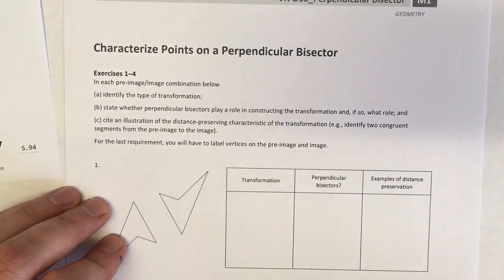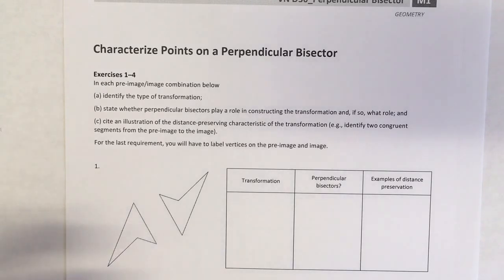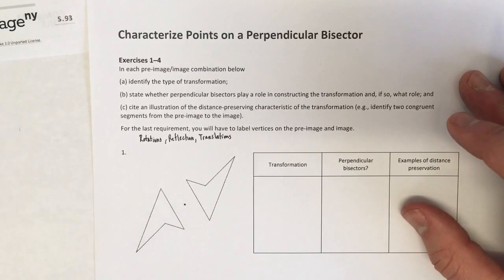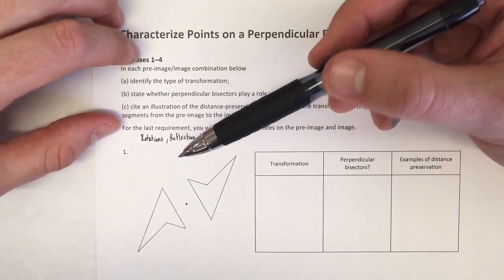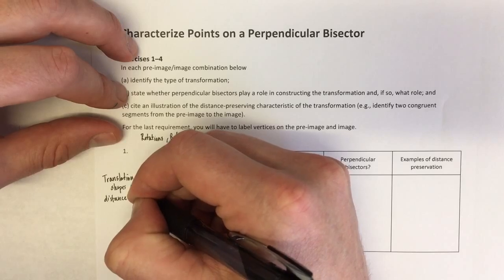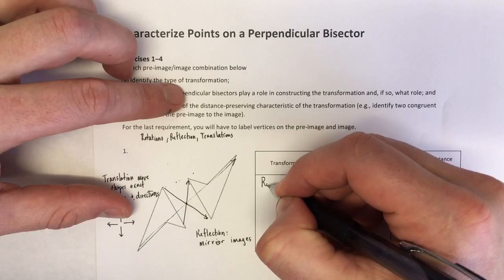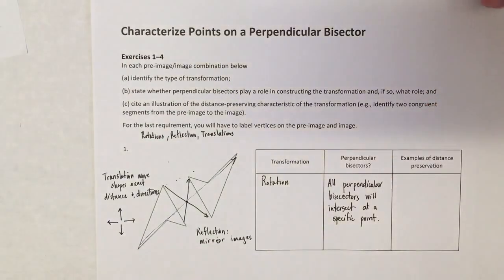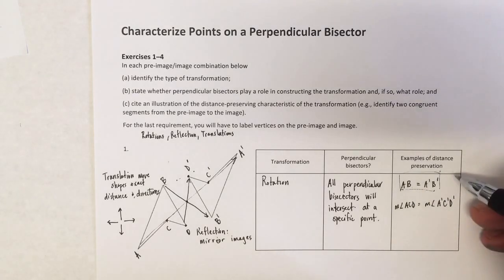VN D30 Perpendicular Bisectors